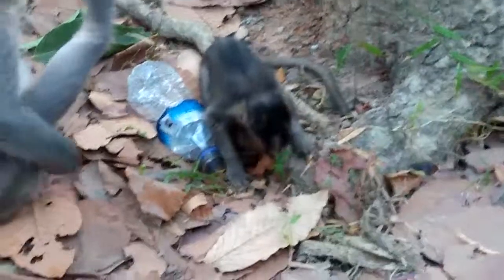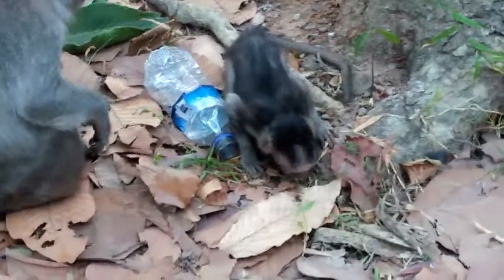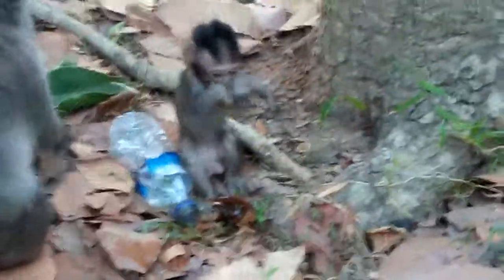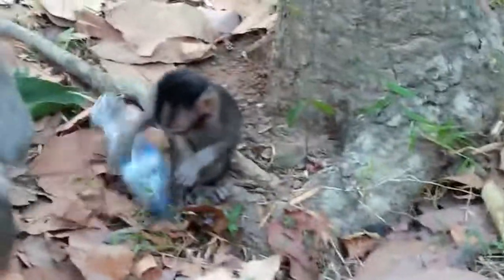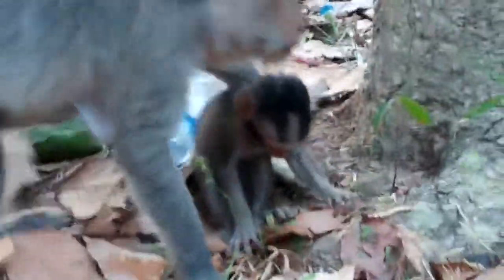Baby monkey drinking water